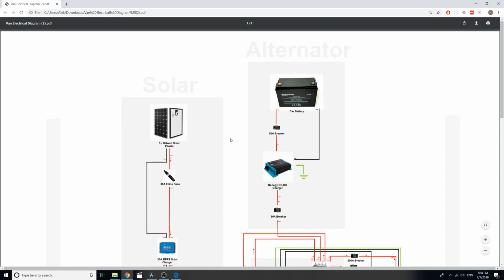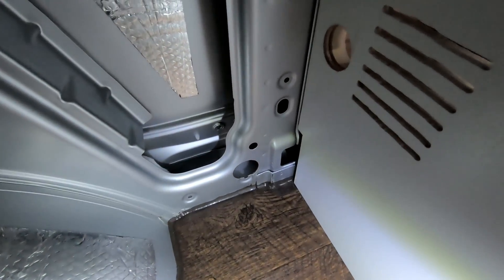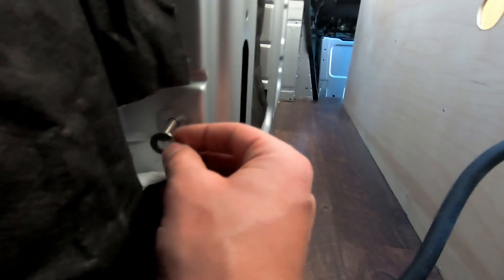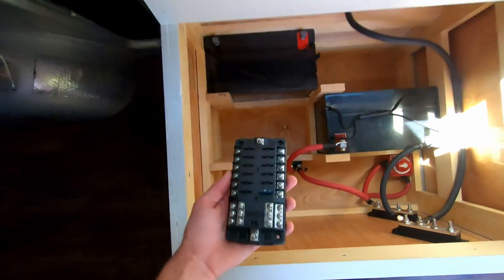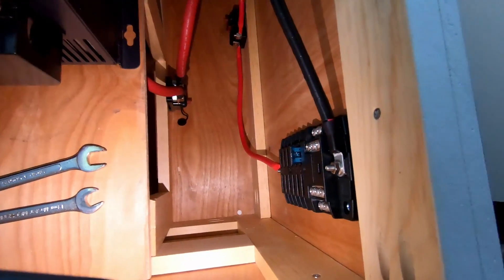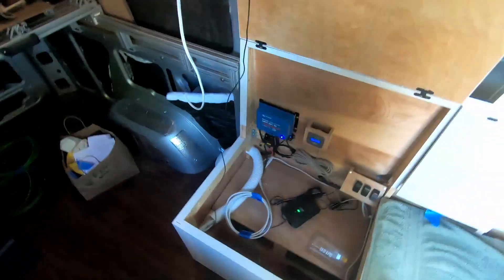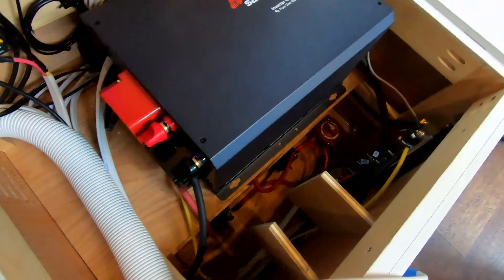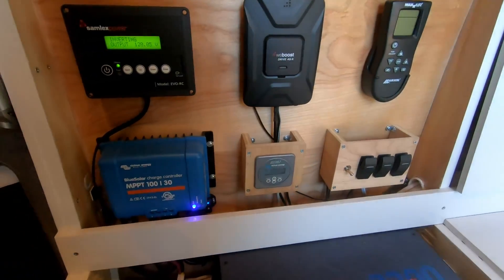ELECTRICITY⚡ In The Van!! How To Wire 12v DC & 120v AC with Solar / Batteries / Inverter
The electrical system is one of the most important parts of a van build. I go over how to create a massive battery bank and hook up both 12v DC & 120v AC power. This solar powered electrical system is enough to live on full time.

Product Links:
Batteries I Used
12v DC fuse block
120v AC fuse Block
2200 watt Inverter / Charger (BEST OF THE BEST)
Victron Battery Monitor
Victron Solar Charger
Solar Panels
Kill Switch
12v Breakers (PICK CORRECT SIZE)
Dimmer Switch
Bus Bar
Renogy DC-DC Altenator Charger
14awg Marine Grade Wire (For Most DC Stuff)
Big 2awg Battery Cable
Hammer Lug Crimp Tool